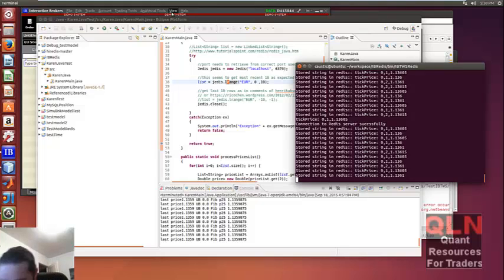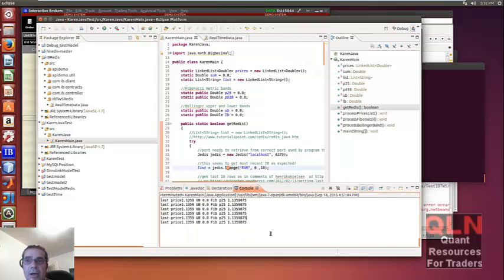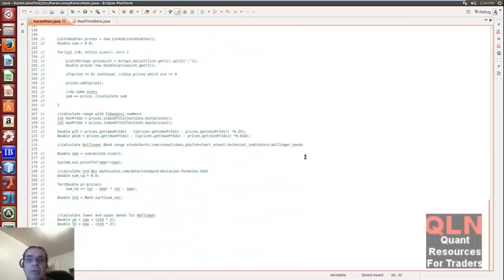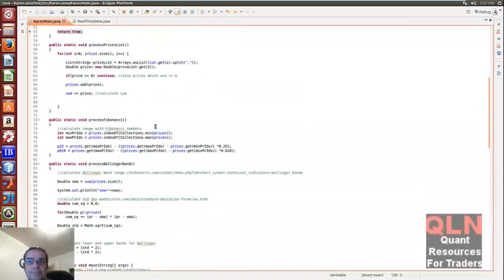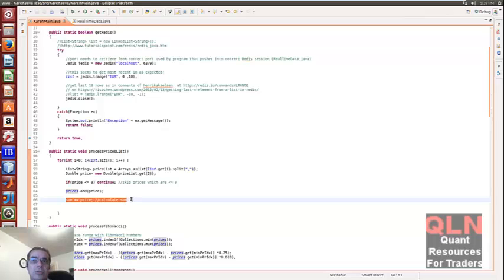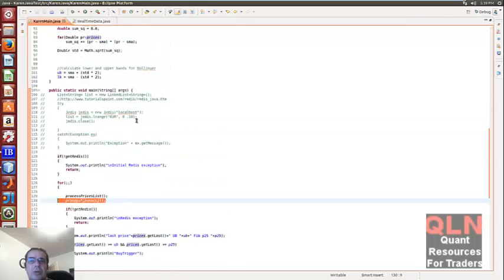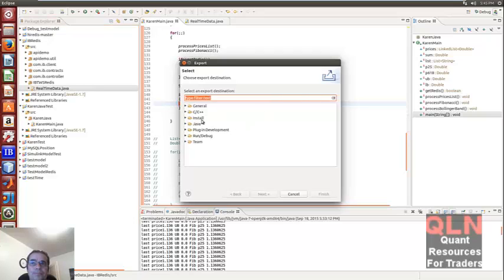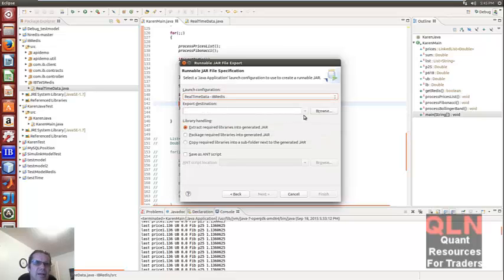Java demo of Karen Supertrader with Interactive Brokers with Buy trigger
This is the farthest I have come on this strategy. I also talk why I now use Java as well as MySQL too. I even address what is still outstanding.